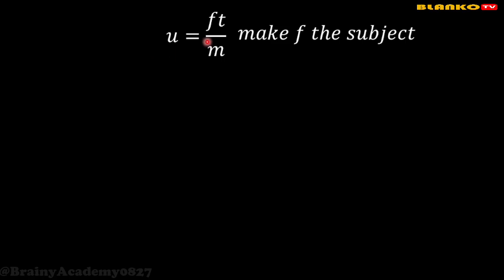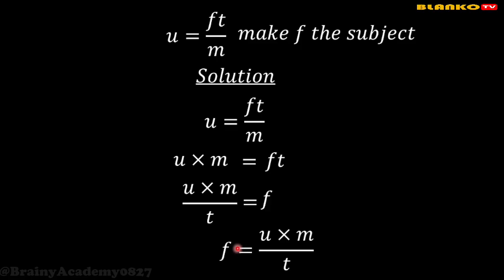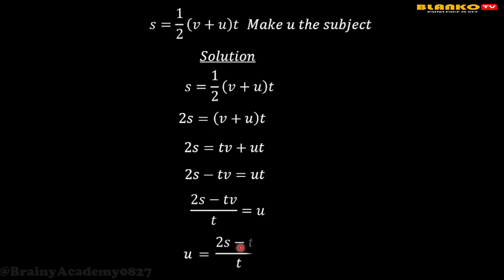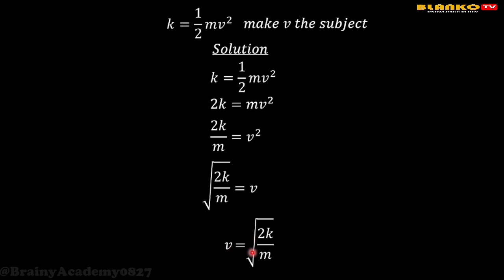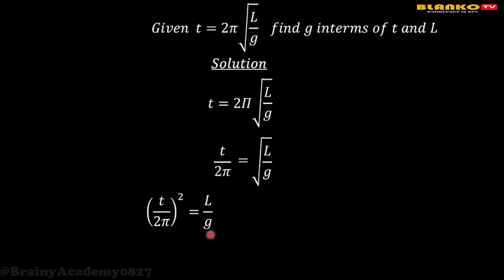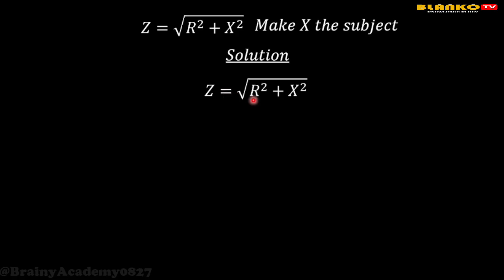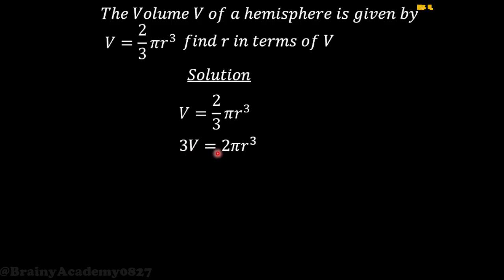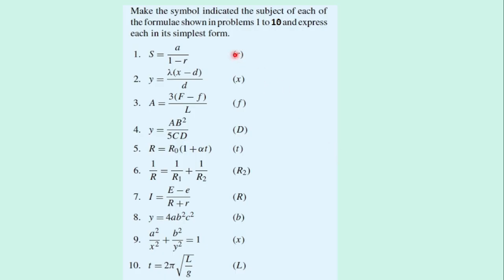6 - solved examples on change of subject Step by step explanations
-ABOUT-
Nii Ardey Blankson is an Electrical Engineer!! with a ''DEGREE'' in Electrical/Electronics Engineering, I create step by step  maths tutorials for SHS students preparing for WAEC/WASSCE exams, my goal is to make maths very simple  and easy to understand